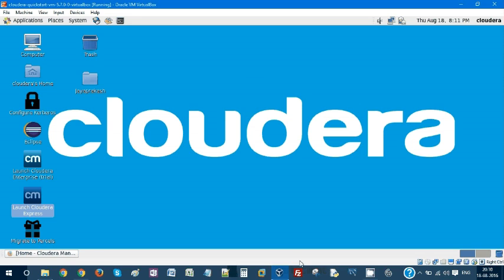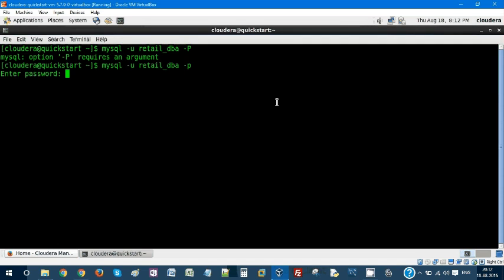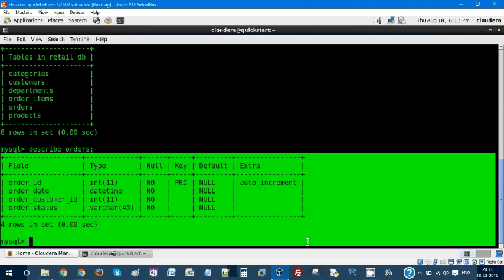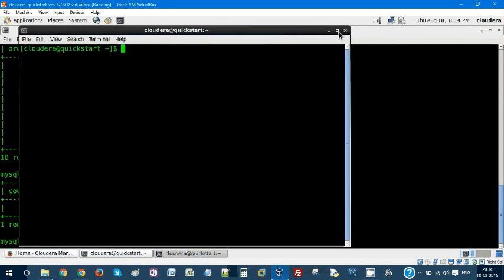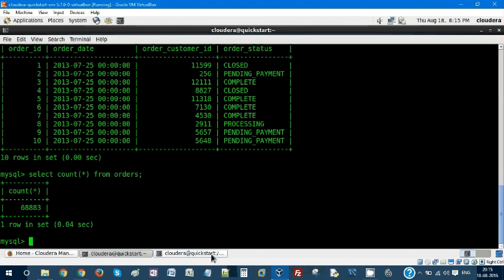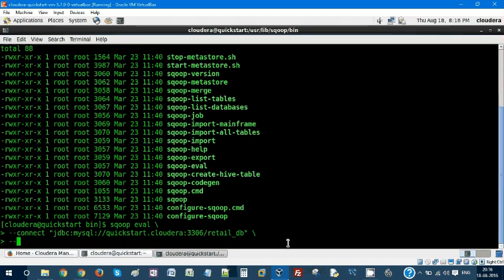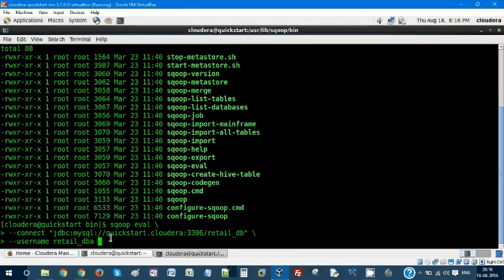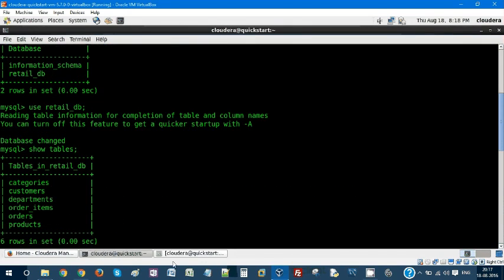SQOOP EVAL Command to query the RDBMS Table and verify the row count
This video covers how to use SQOOP to connect and verify the row count in any RDBMS table